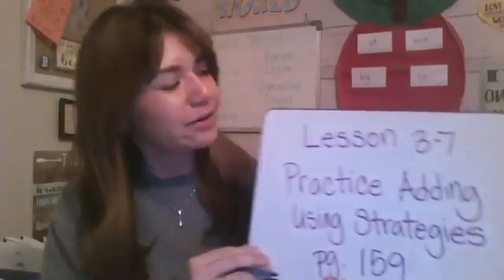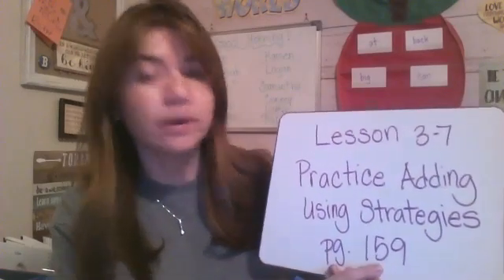2nd 3 7